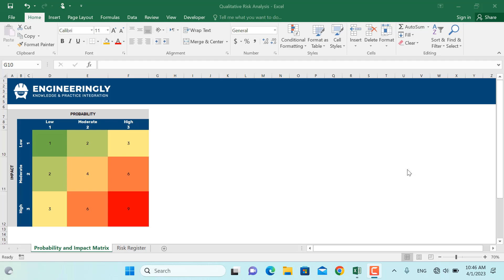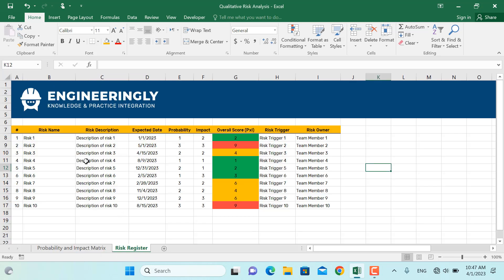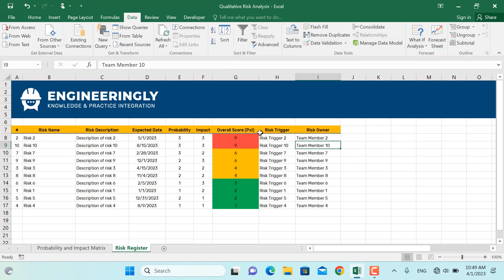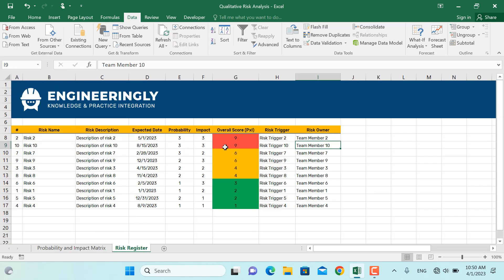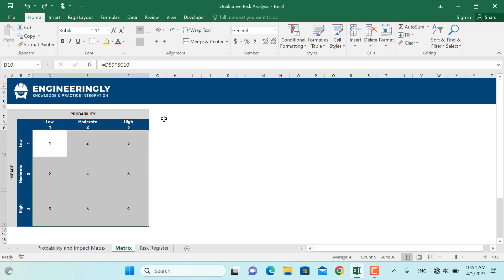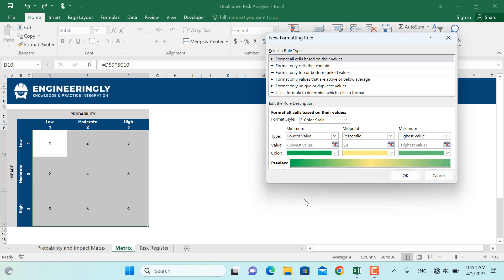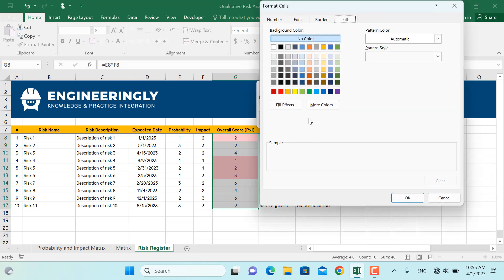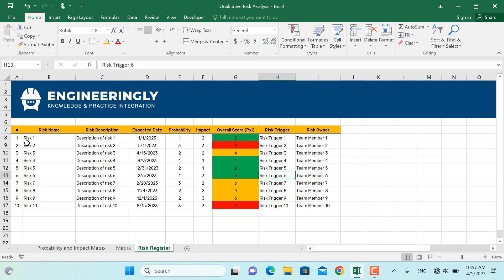What is Qualitative Risk Analysis? | Risk Probability, Impact, and Risk Register Explained